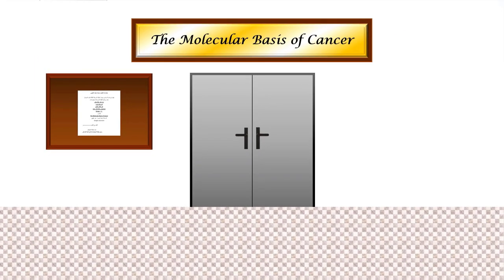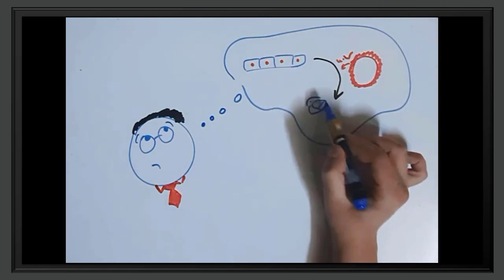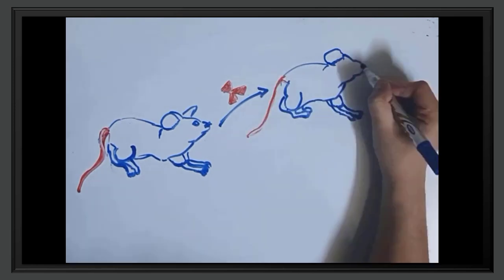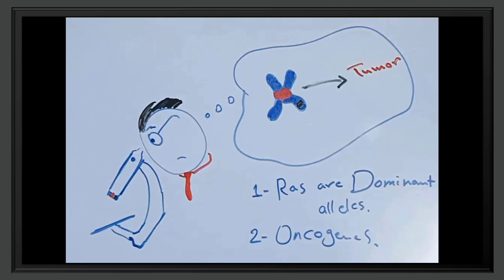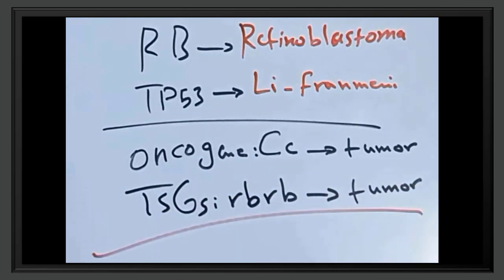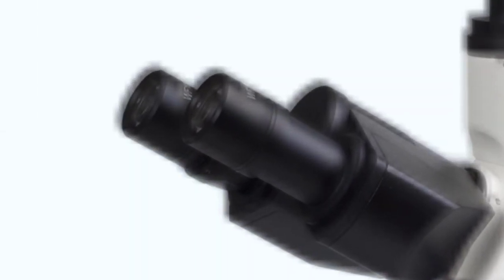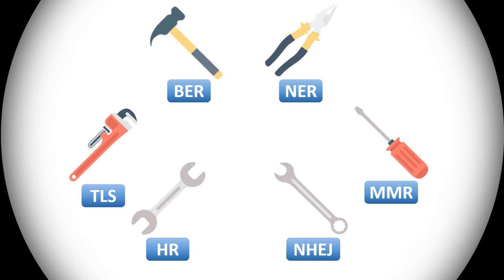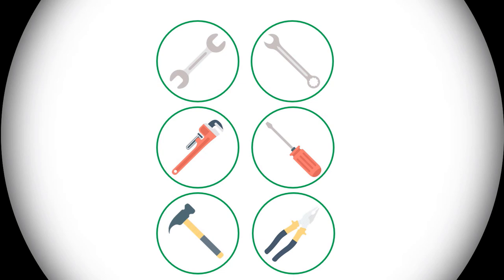26th seminar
The molecular basis of cancer was presented by Zaid maher, Noor walid, Noor khedr and Mohammed yonis abdulsatter. Supervised by Dr. Wahda Alnuaeimy.